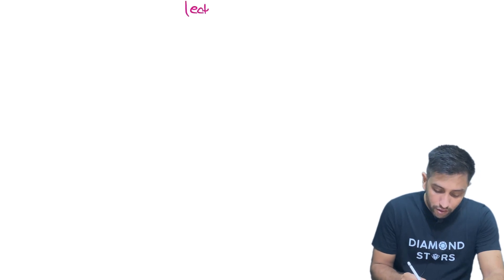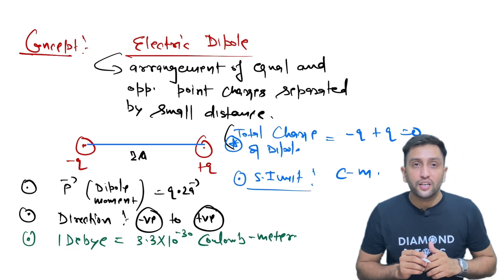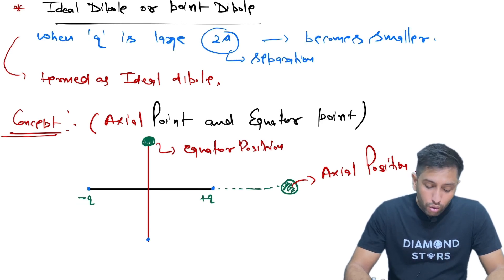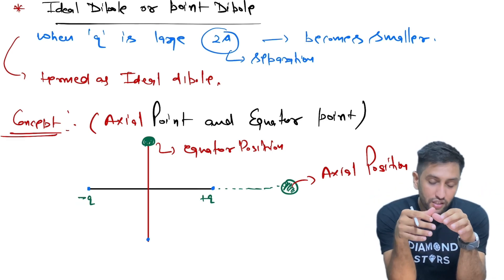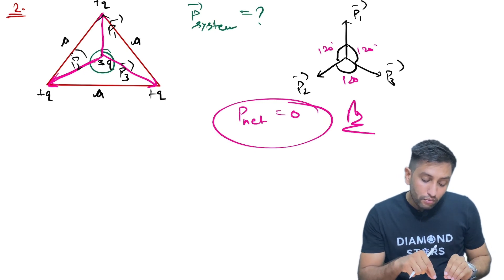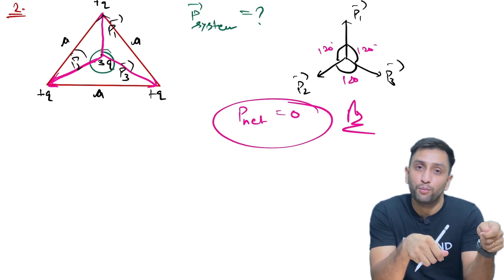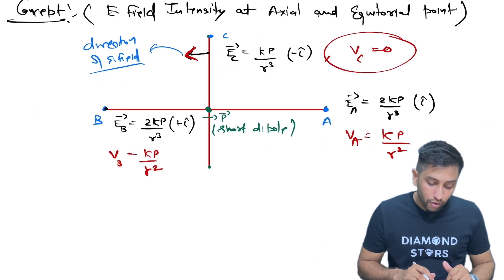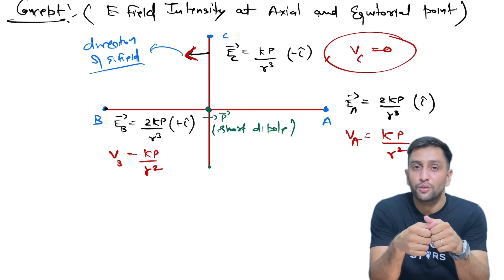Mod-2(class-3)ELECTRIC DIPOLE by JAGMOHAN NARWAL